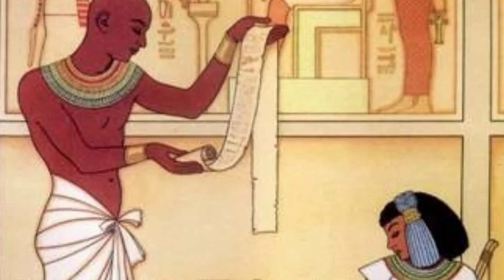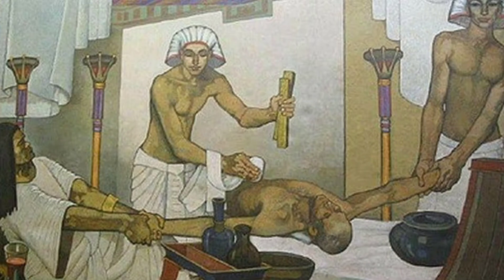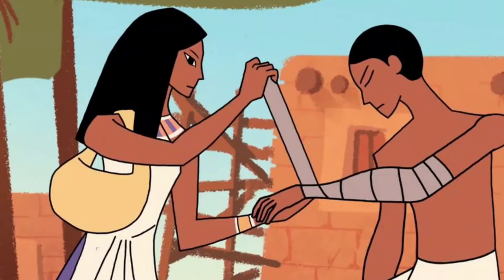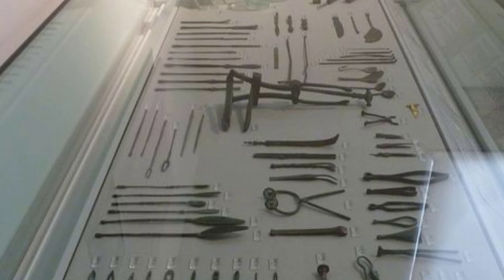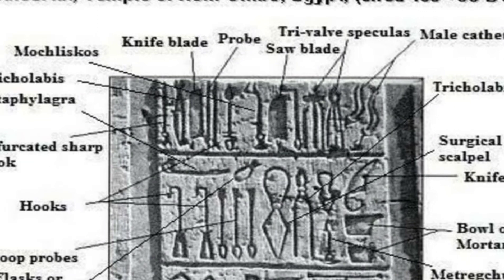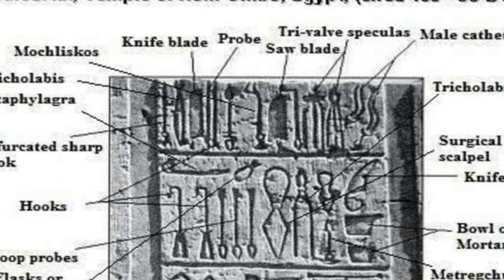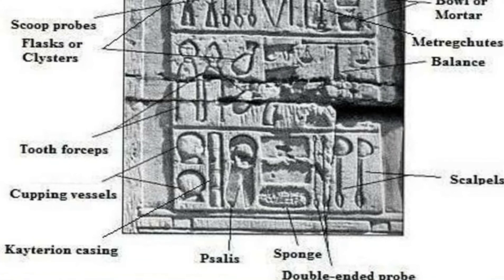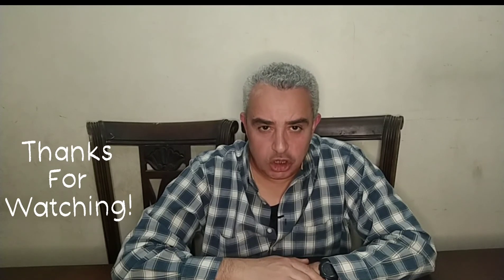ancient Egyptian surgery arts!!! ancient Egyptian surgical instruments!!!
medicineinancientegypt part6
In the video am going through surgery arts in ancient Egypt, and the surgical instruments were invented and by them before anyone else, which are depicted on one of Walls of Komombo temple by Aswan city in upper Egypt, that's beside the instruments which are exhibited in loads of museums all over the world